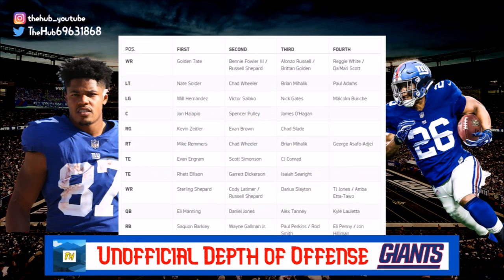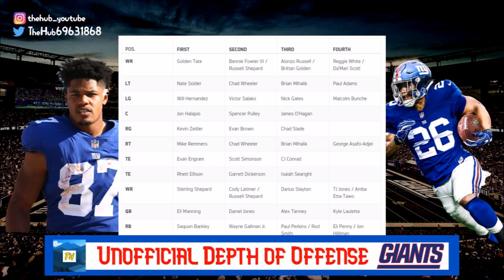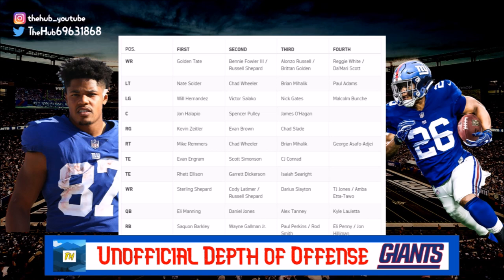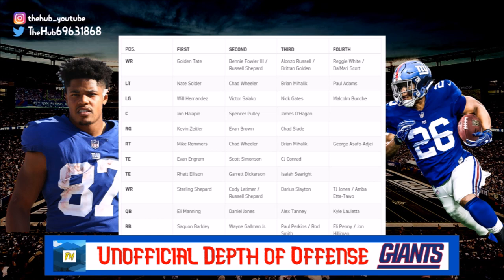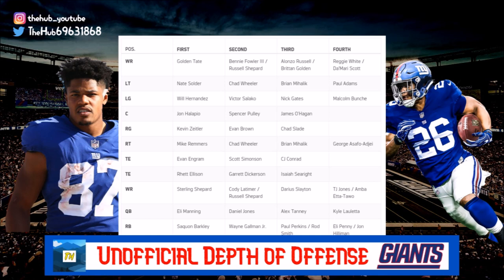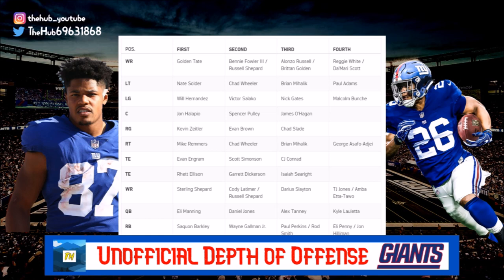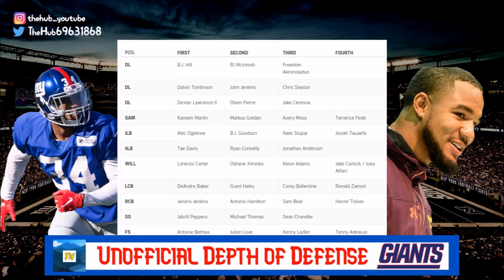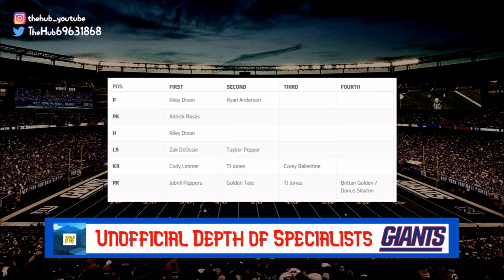Giants Release their First Unofficial Depth Chart!!!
Welcome to The Hub!!

This is a sports talk/rant and entertainment channel ran by Noname. I like to cover basketball, football, anime, movies, and any interesting thing that keeps my attention.

Leave feedback and thoughts. Like and

If Giants Talk Use this
Intro/Outro Song: Strong and Strike (Dirty Kid Remix)
Artist: Tishiro Masura

If Unpopular Opinions Use this
Intro/Outro Song: MoonBeat x OpenWater - Time